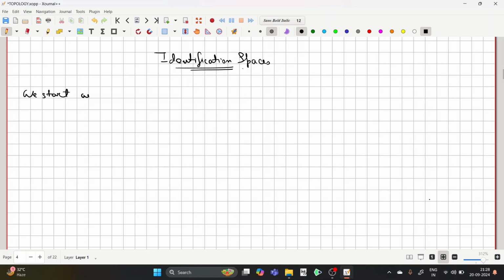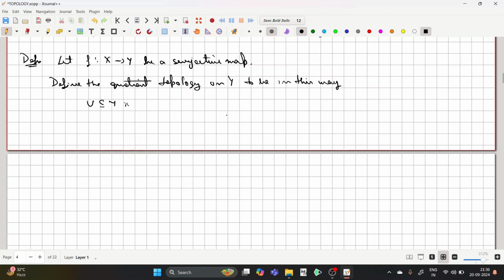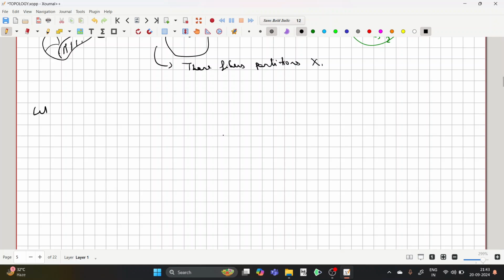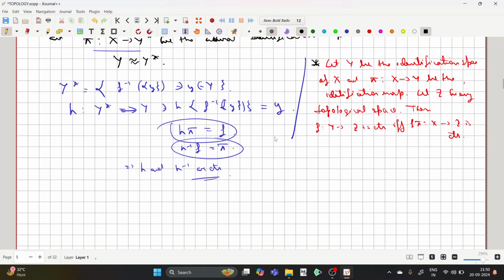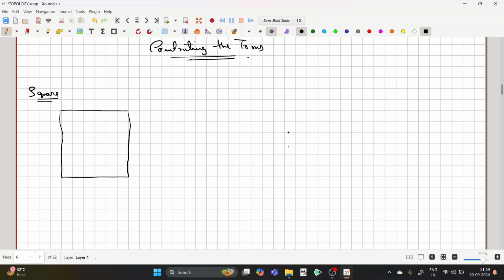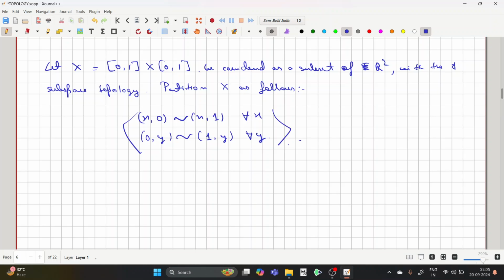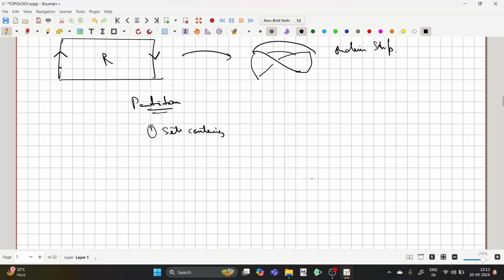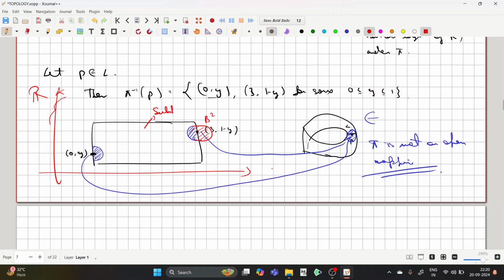IDENTIFICATION SPACES-2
in this lecture we continue our discussion on identification spaces, and introduce the construction of a torus